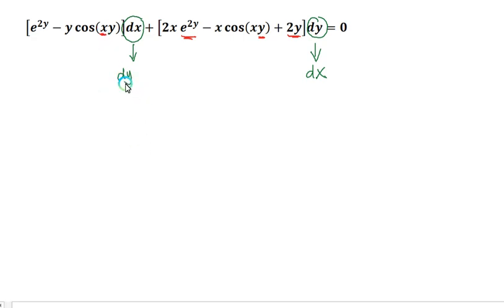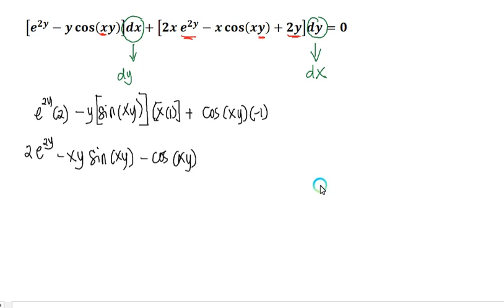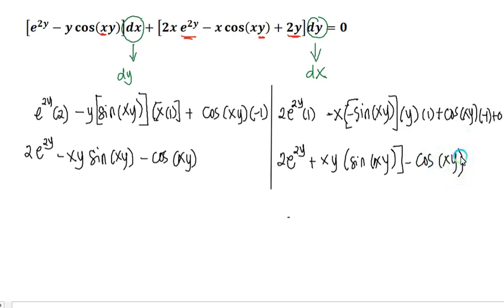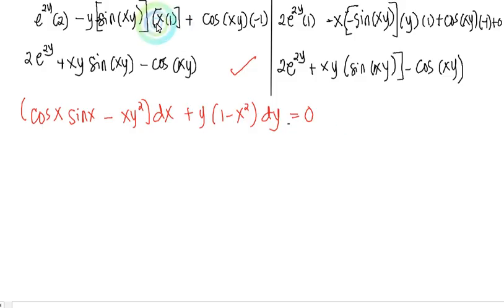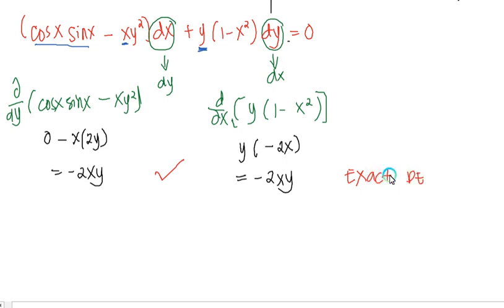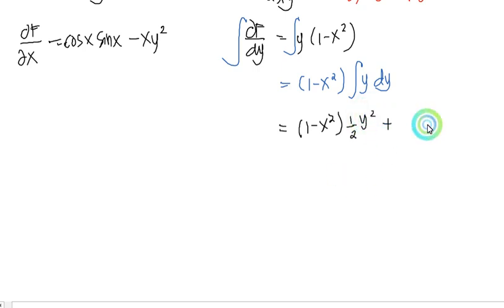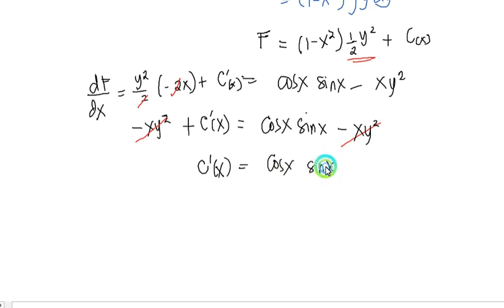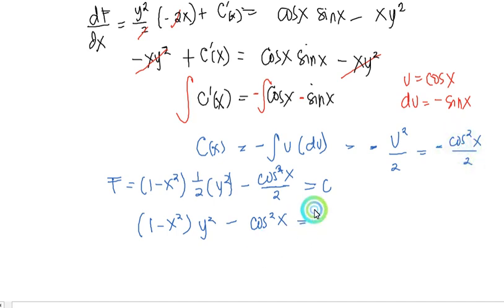Exact DE More Example